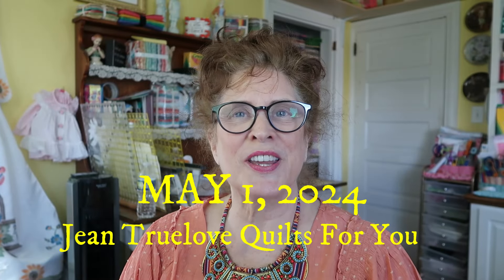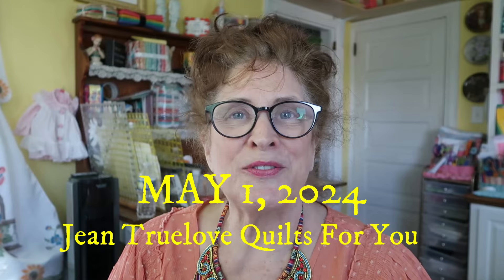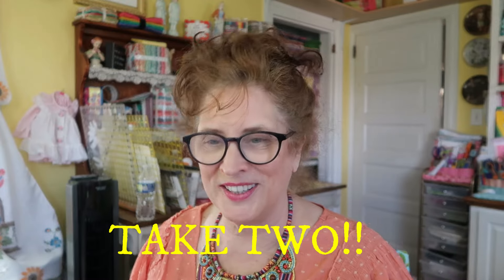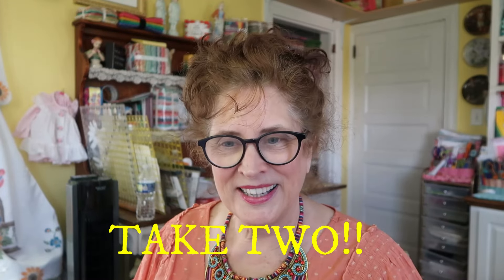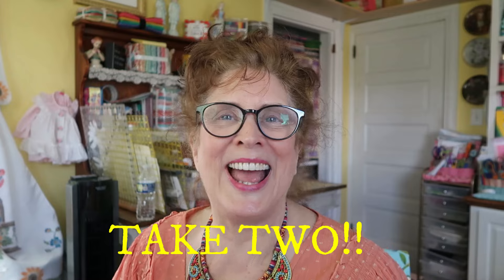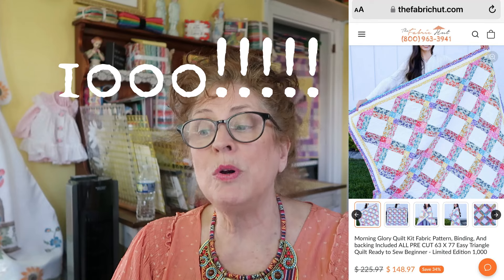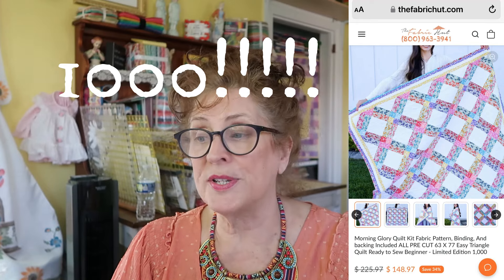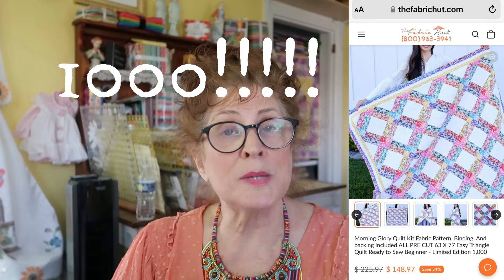HAPPY ANNIVERSARY TO US:) + ANOTHER KIT!!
Join me for Truelove Family stories (which I have many, as a mother of 10 kids), Mothering Autism, with our Maxwell on our many fun car rides, and Free quilting class and sewing lessons! And as in a 'classroom' setting, my tutorials are approximately 1/2 hour+ long. So Join me in my home sewing room, out and about and trying to make all sorts of quilted goodies! Be aware ~ I like to chat and probably repeat myself over and over, (and stutter sometimes), and if this annoys you, then view elsewhere - but, if patient, you hopefully will learn a new method or technique and get an insight into a very large family and their crazy fun:)

And as always:  Love From The Trueloves;)